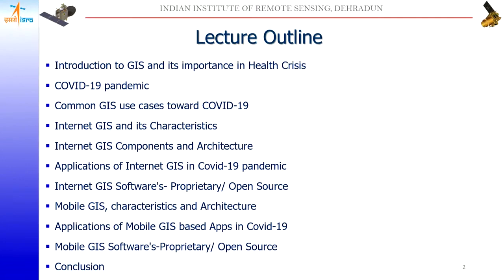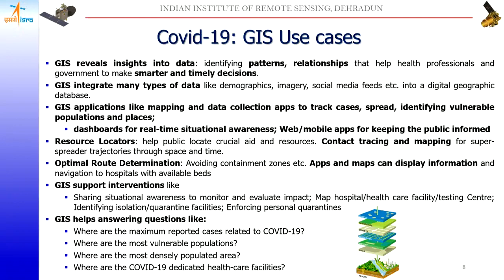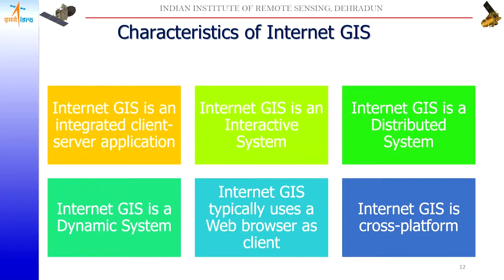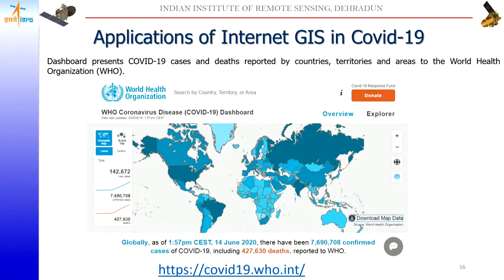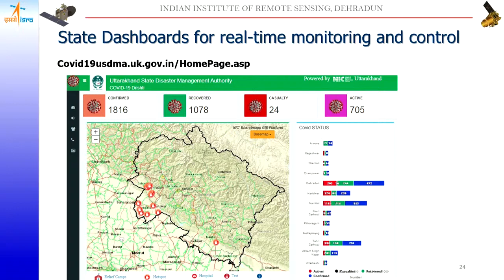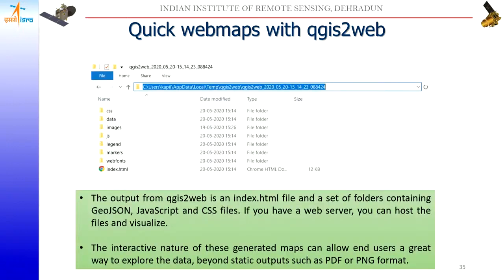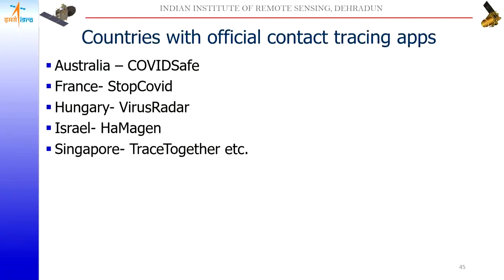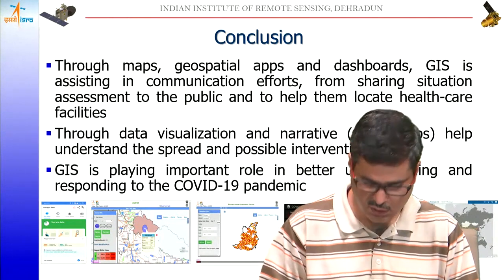16 June 2020 Role of Mobile GIS and Web GIS in COVID 19 Pandemic by Shri. Kapil Oberai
Shri. Kapil Oberai